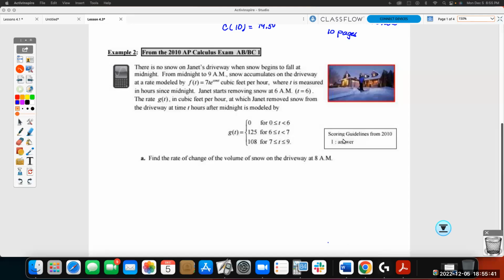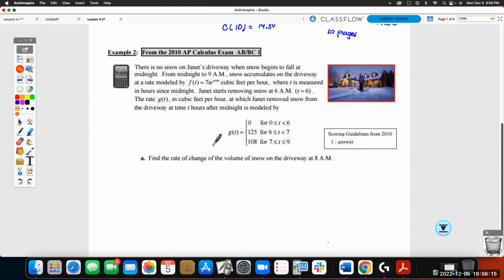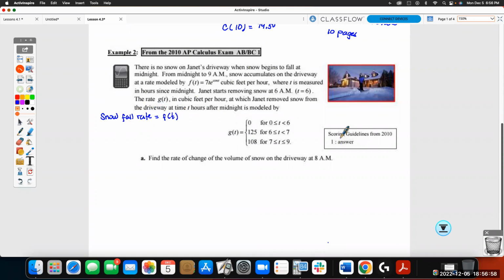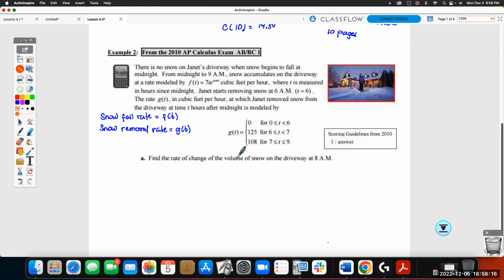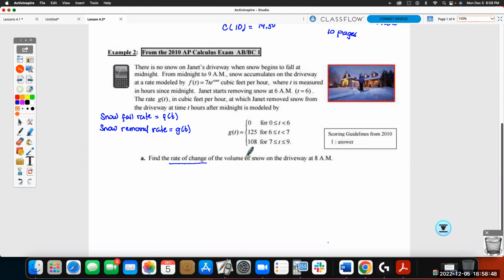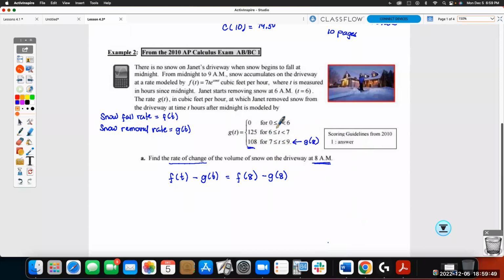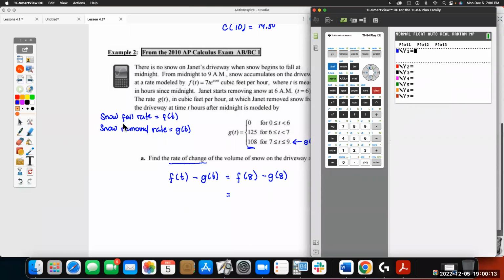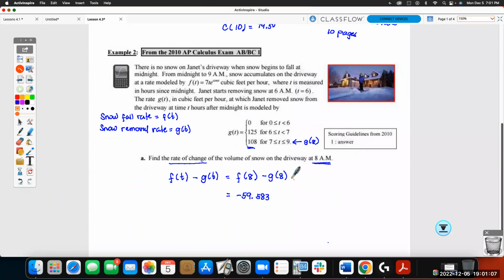Lesson 4 3 Example 2